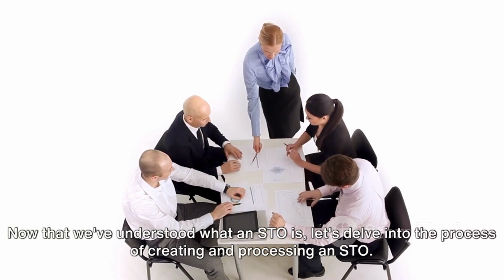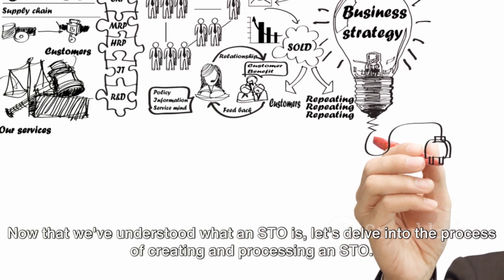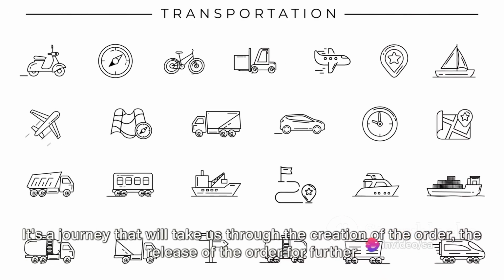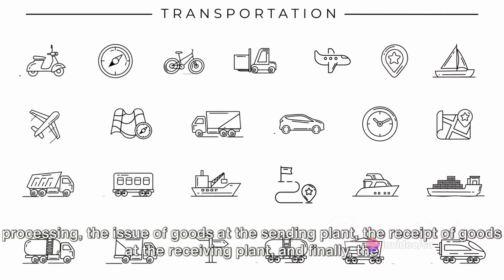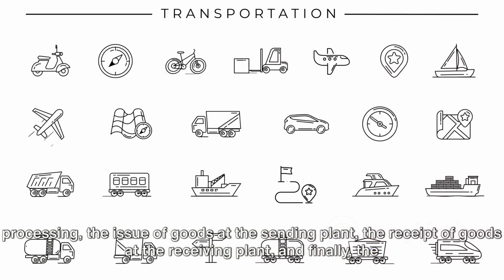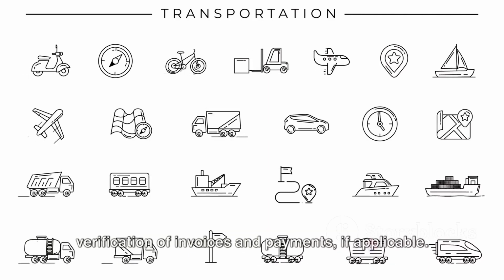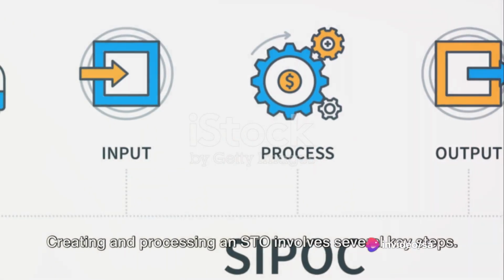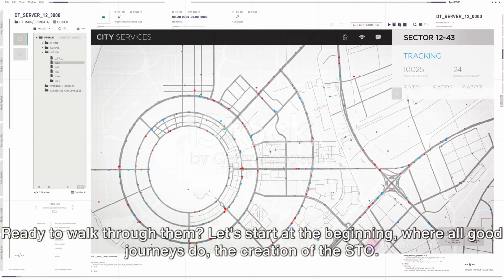SAP MM || STO Interview Q & A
All content from Linkedin, Naukri etc.
Get daily latest openings.
Openings for freshers and experienced